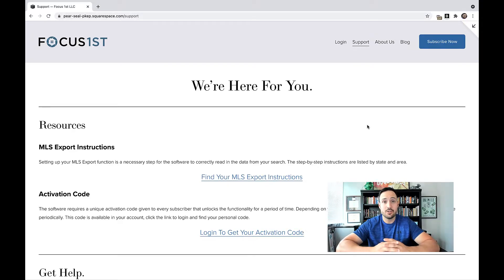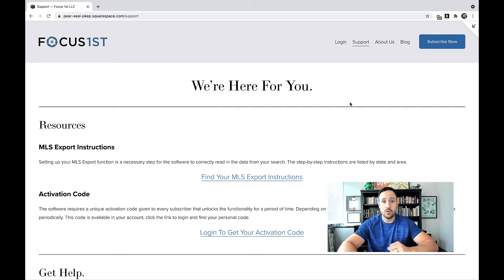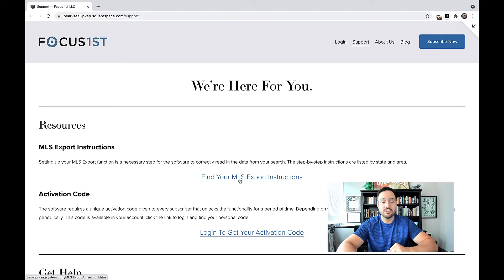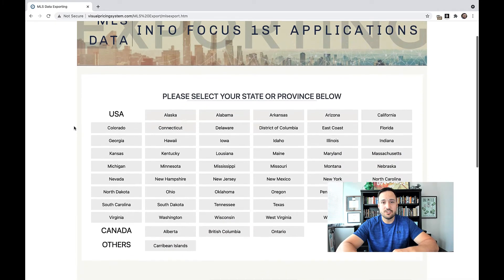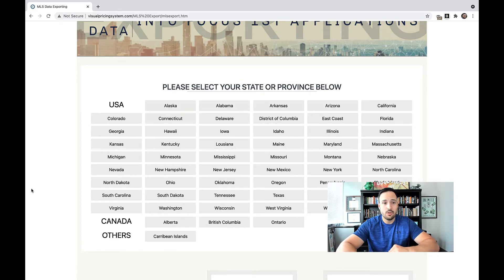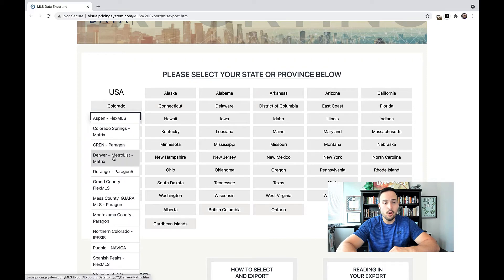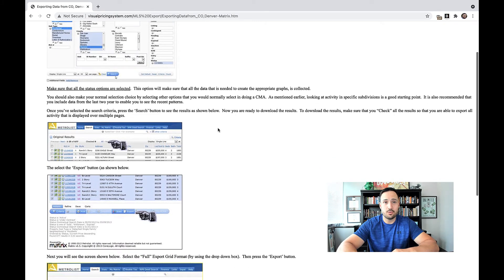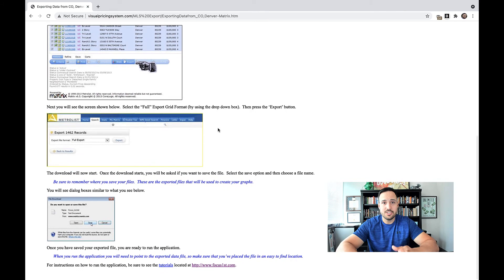Tutorials: Setting Up Your MLS Export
In this tutorial video, Jonathan DeLeon from Focus 1st, shows how customers can find the instruction on how to setup their MLS Export file so that the software can read the data correctly.